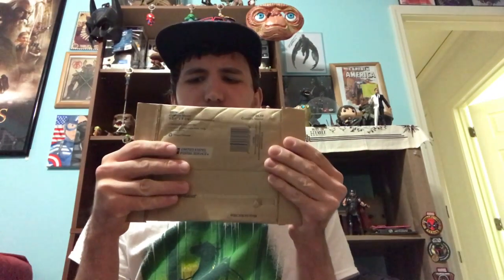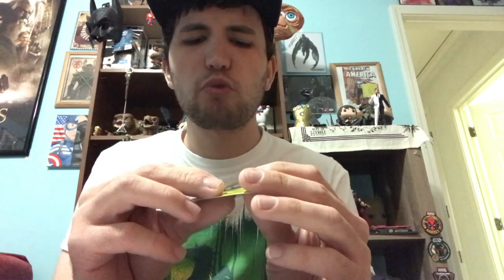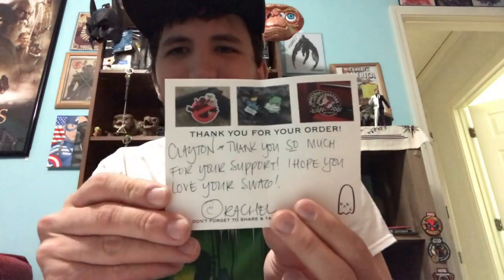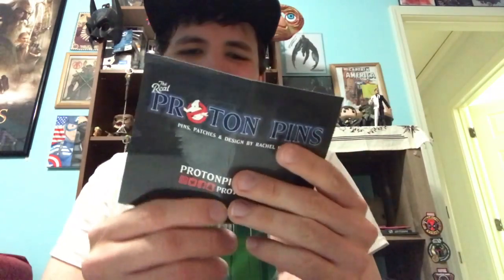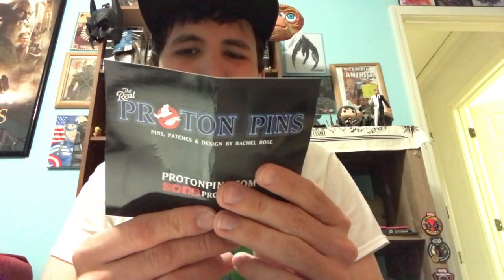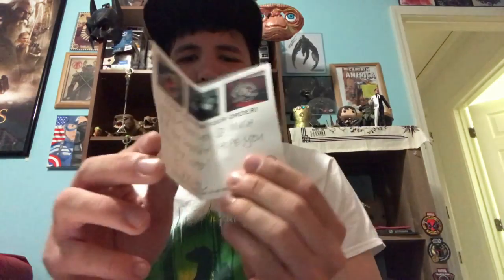A Gift From Brian Rainey And A Small Pin Haul